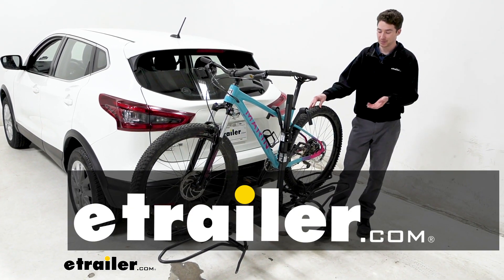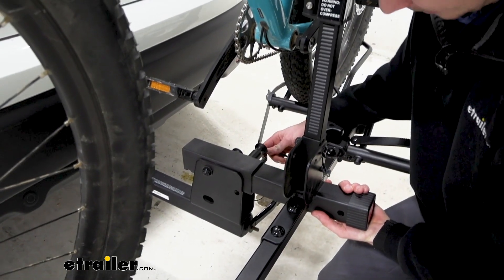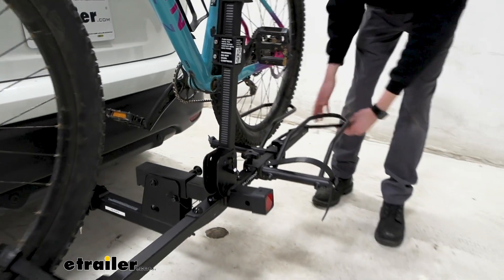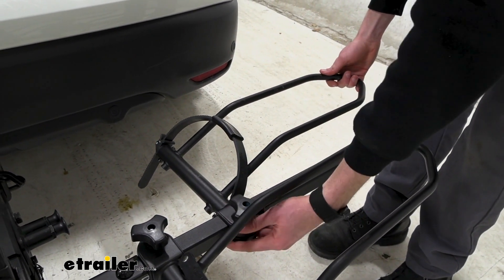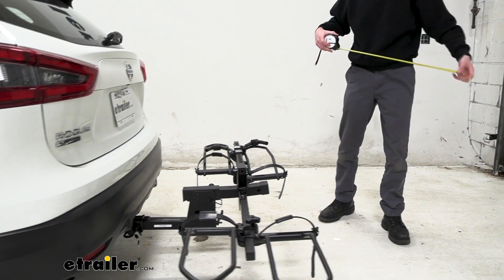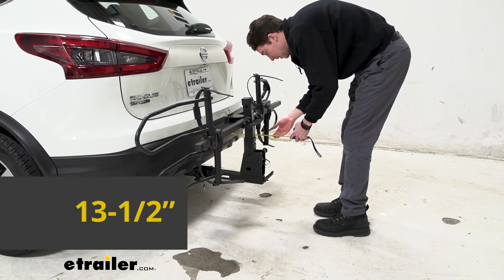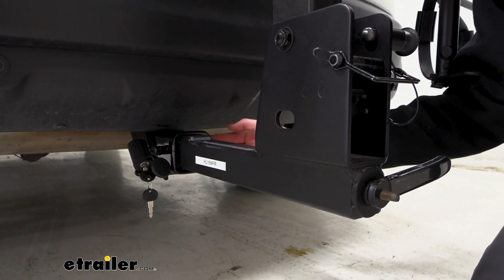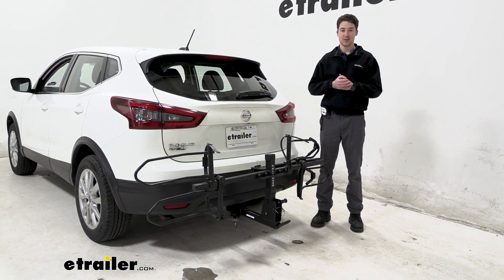Mount: Hollywood Racks Sport Rider SE Bike Rack for 2 Electric Bikes on a 2021 Nissan Rogue Sport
Hey, it's Ethan here at etrailer.  Today we're going to be taking a look at the Hollywood Racks Sport Rider SE hitch bike rack and how it fits on a 2021 Nissan Rogue Sport.  This is a two-bike platform style bike rack, capable of supporting two bikes up to 80 pounds.  So it's gonna be really good for your e-bikes usages or your heavy mountain bikes as well.  It's gonna hold onto our bike primarily with this center mast frame hook, as well as two straps down there at the bottom.  So if you wanna mix and match and get like carbon frame bikes on here, or maybe you just have a really nice paint job you might wanna be wary of that, just because we do have frame contact here.

Although they are padded, they still have the potential to damage your frame while you're driving.  But this is a heavy duty rack with a lot of features.  So let's get into it and take a look.  Starting off, we do have the ability to tilt the rack away with the bikes loaded up.  You will have to get underneath and undo this clip.

And then, maybe lift up on the rack a little bit to make sliding that pin out a little bit easier.  And then I like to hold onto the center mast again and maybe push forward just a bit.  Pull that top lever and it comes down.  It doesn't tilt super aggressively, but with the Rogue, we still have plenty of space to come back here, open up the hatch.  Decent amount of room back here too.

If I wanted to, I could sit down, change my shoes before or after my ride.  And I have full access to the back, to get anything out I might need once we get there.  (hatch door closing) Putting it back up is pretty straightforward.  I like to lift from the bottom.  It will hold itself in place, so I don't have to fiddle with it while I'm trying to get this pin and clip back in.

I might just have to push up and down on the rack again to get that pin to slide through.  Then I can replace the clip. And now it's back up.  Now we can work on getting our bike removed, starting with these straps down here in the back.  Just press this black release on the other end, pull them through. (strap clanging on chain) They're very long, which is nice and it's also a little bit annoying to deal with sometimes, just finding a place to put that.  You can see that there are also rubber moldings on the inside of the straps, to protect your tires while you're moving.  Just a nice little additional feature.  And we'll come up here.  The hooks don't come all the way off the center mast which is kind of annoying sometimes too.  It would be a nice feature if they did.  But they do slide up and off the frame, so now we kind of have to wiggle around it a little bit, to get our bike removed.  It's not terrible. And now we're off.  (bike hitting ground) Before I get the center mast out of the way I did just wanna point out that there are lock cores on those hooks.  So if you wanna lock those up when your bike is loaded up, it will lock the hooks and your bike won't be able to be removed until you unlock them.  With the bike removed, I just wanted to point out a couple of things while I put these straps away.  Starting with the hoops themselves.  You can loosen up this hand knob right here, to slide these up and down the tray, to accommodate a a maximum wheel base of up to 60 inches.  Coming to the front, it's the same setup.  Put the strap away, and we can talk again about the hoops.  They are able to support a five inch tire width right off the bat.  And the straps are long, like I mentioned earlier, so they accommodate that too.  To get the center mast folded down, we're first going to have to pull this pin.  There is a little thread in there, or notch that lines up with the corresponding hole.  Fold it down, and then we'll have to find this top one now.  Again, it has that notch that you have to line up to get all the way through.  And now it's secure.  And we can get a couple measurements to see what it's like to add this on to the back of your vehicle.  From the bumper to the furthest point back on our rack, we'll go from the bottom here.  We're going to get a measurement of about 27 and a half inches added on.  So, for all it can carry, it doesn't actually stick out that bad.  As far as your ground clearance goes, you're probably going to be coming down to the bottom of these cradles here.  And that's going to be coming in at 16 inche